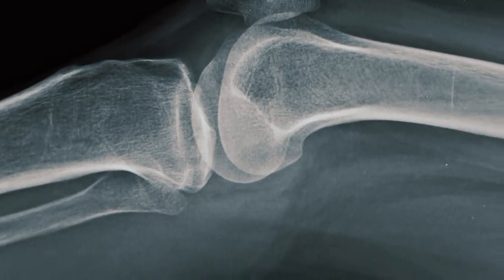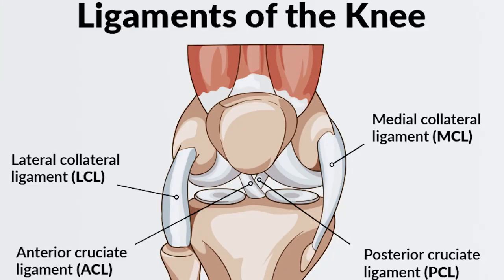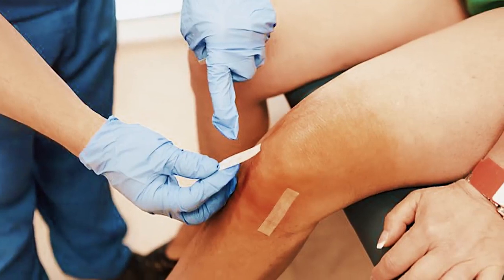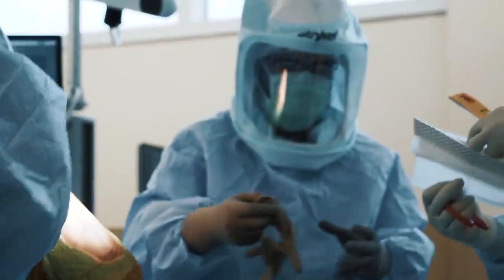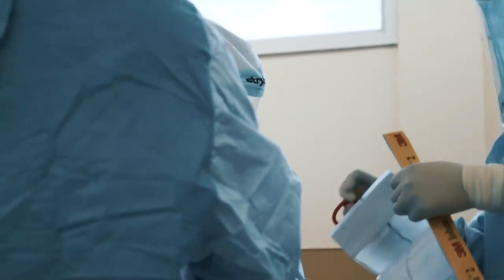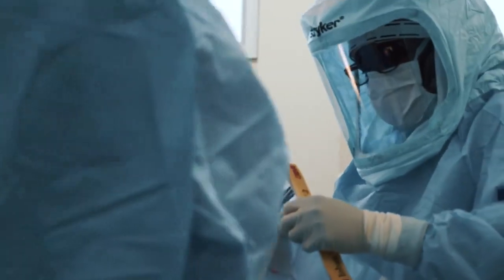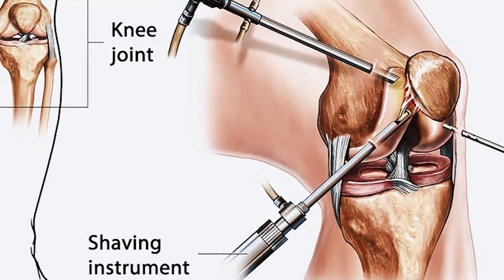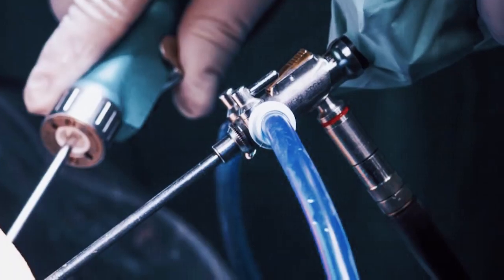What is a Knee Dislocation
A knee dislocation is an uncommon but extremely serious injury. Knee dislocation, while serious, is extremely rare, representing less than 0.5 percent of all joint dislocations. To better help you understand, Jewett Orthopaedic Clinic Sports Medicine Specialist & Surgeon, Dr. Matthew Hurbanis, and team physician for the Orlando Solar Bears helps you understand the injury.